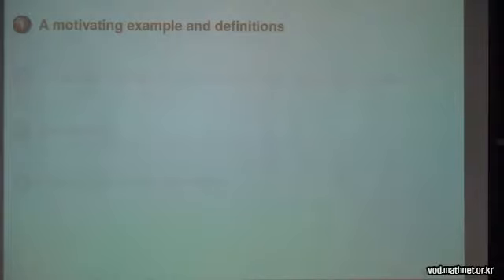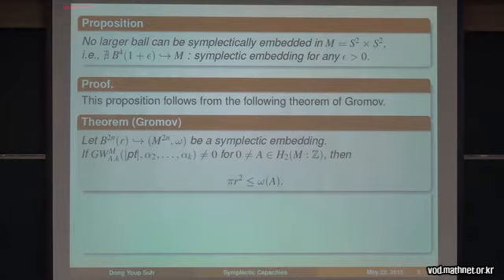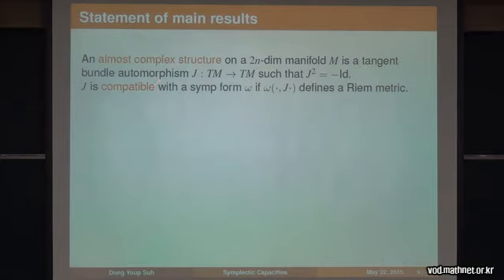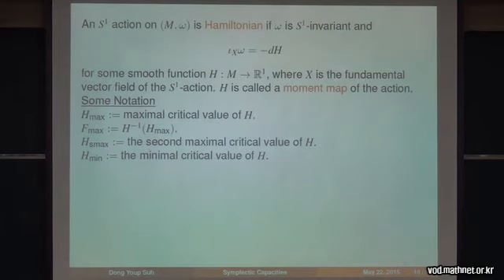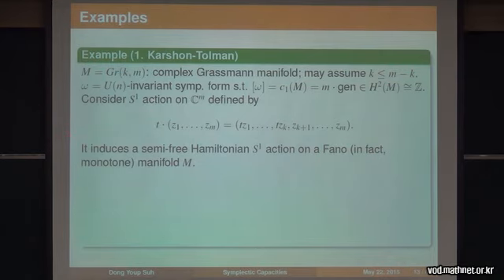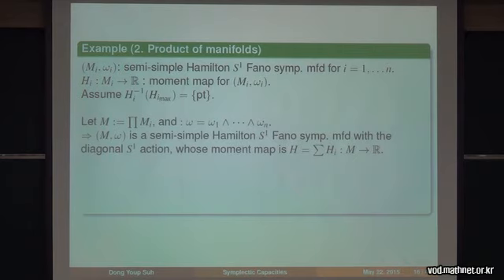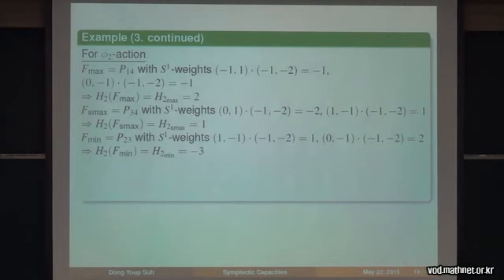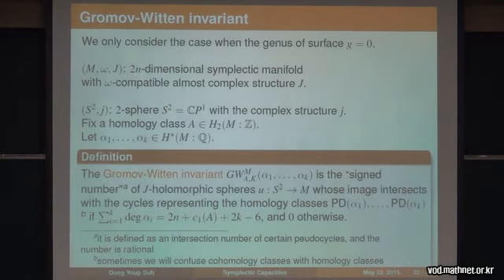Dong Youp Suh (KAIST)/ Symplectic capacities from Hamiltonian circle actions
2015 Fudan - Kaist Workshop on Algebra and Geometry
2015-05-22